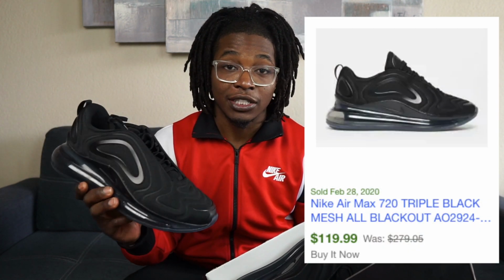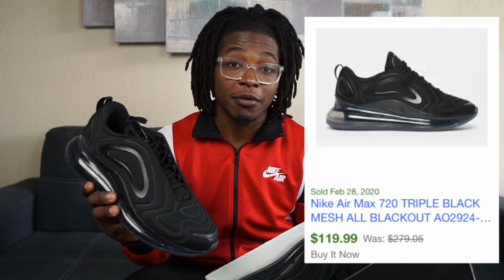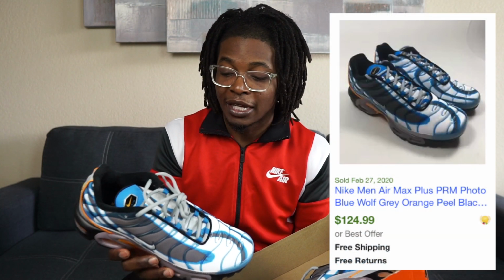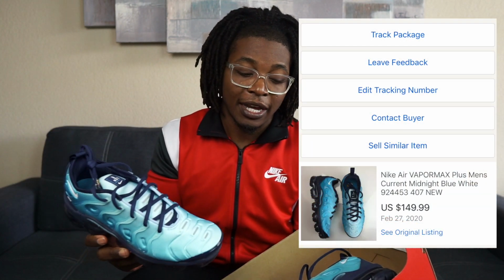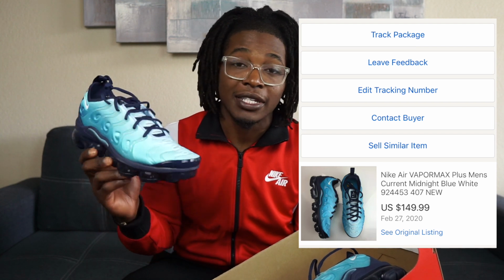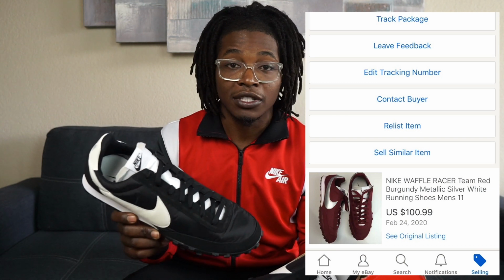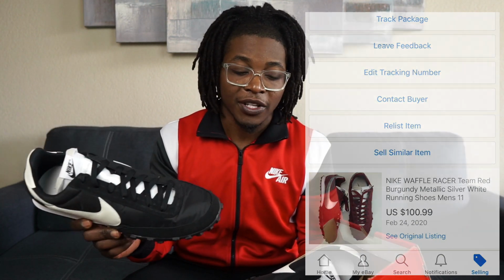NIKE FRIENDS & FAMILY SALE SNEAKER HAUL!